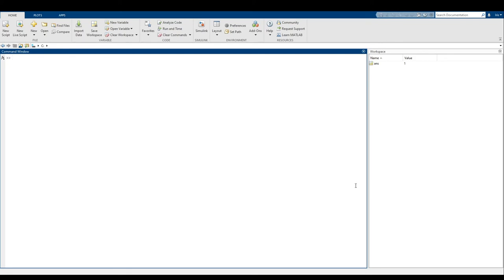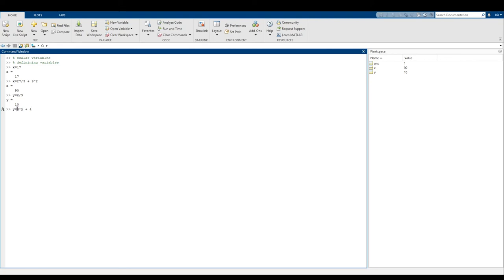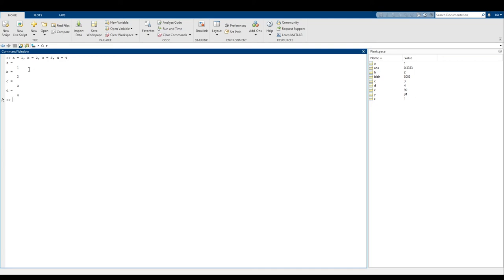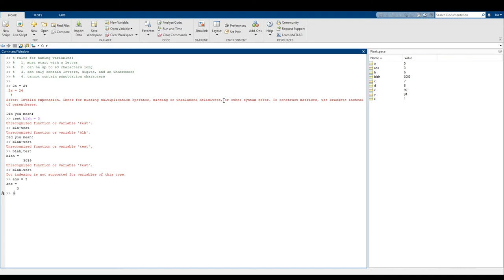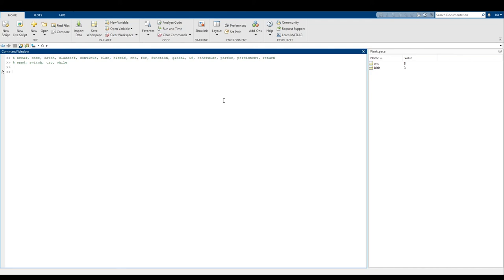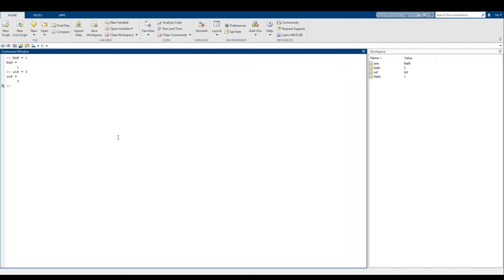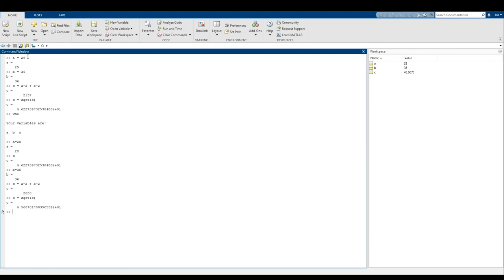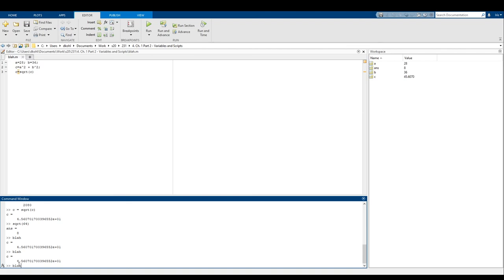[CSC 231 S20] Ch. 1 Part 2: Scalar Variables and Scripts.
We expand our knowledge of MATLAB basics by learning about variables and scripts. Yes, all computers talk in a really bad John Mulaney impression. I'm a computer science major, I would know this.